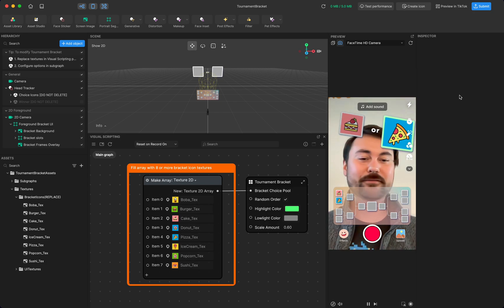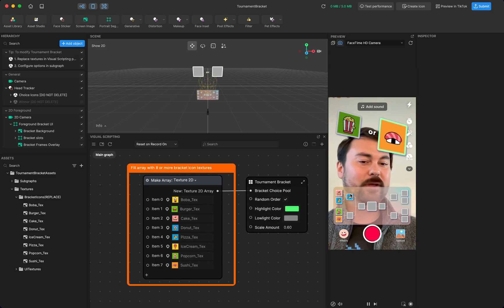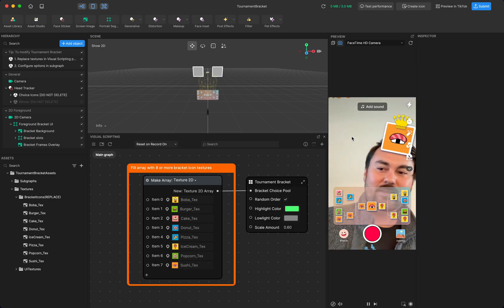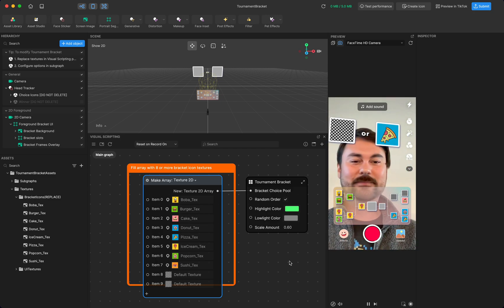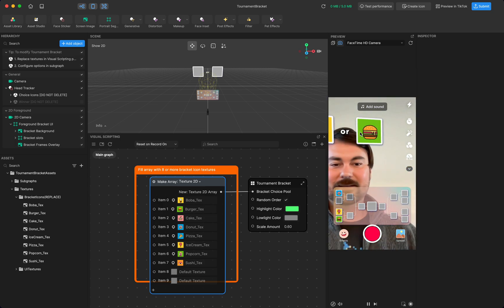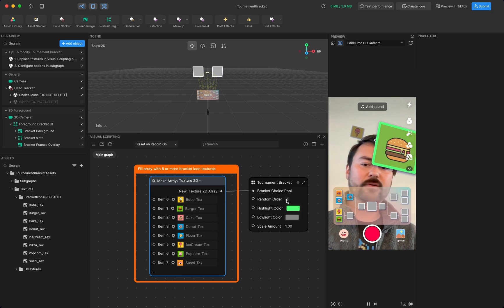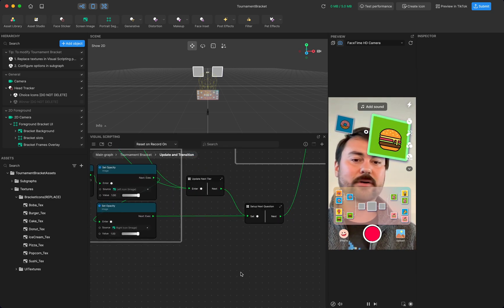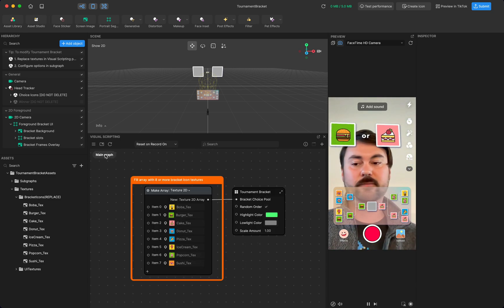TikTok Effect House Template Tutorial | Bracket